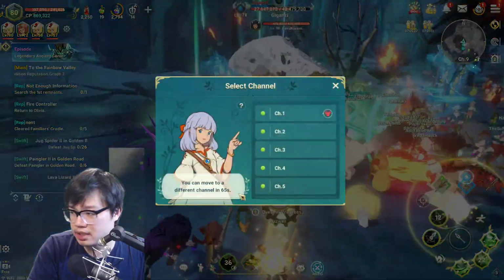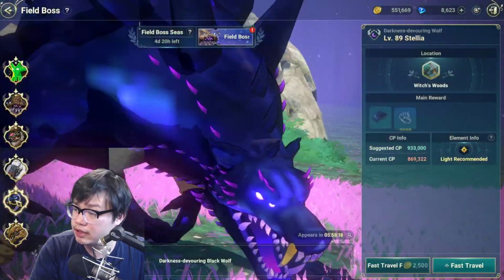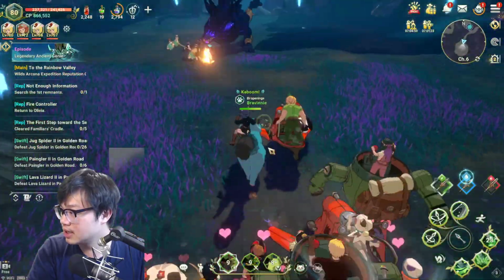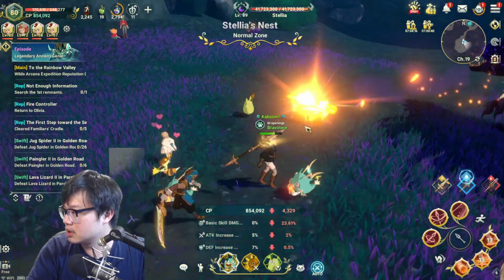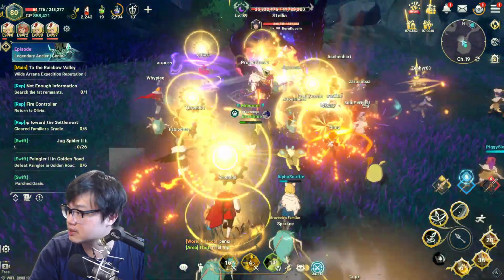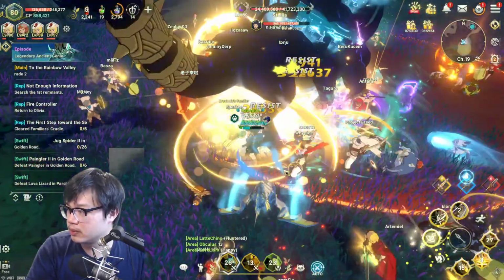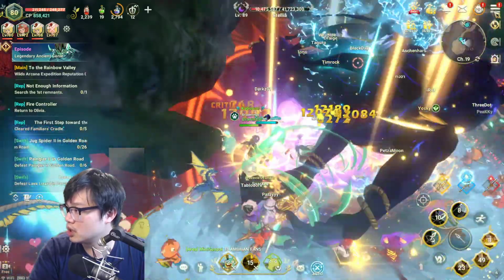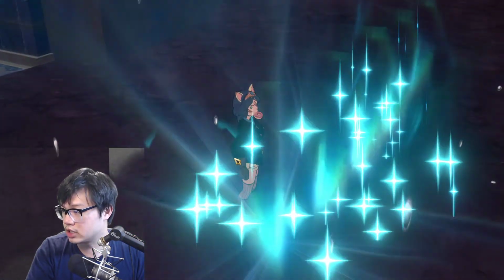Maximize field boss party hosting efficiency | Ni No Kuni Cross Worlds